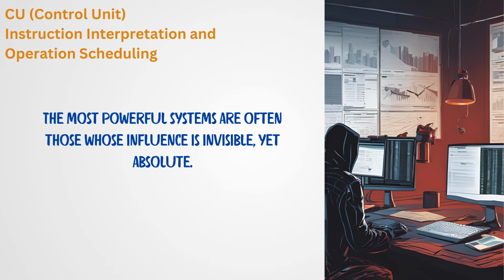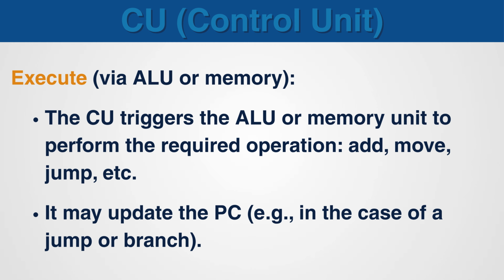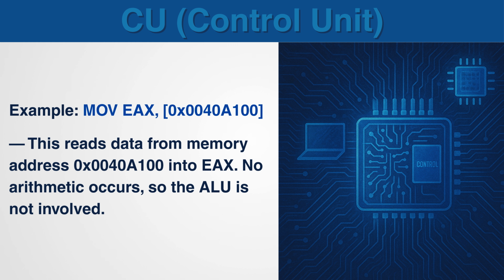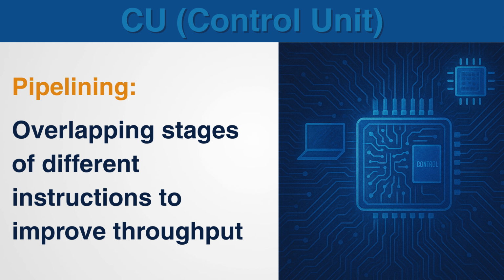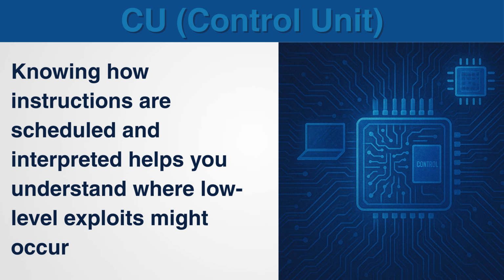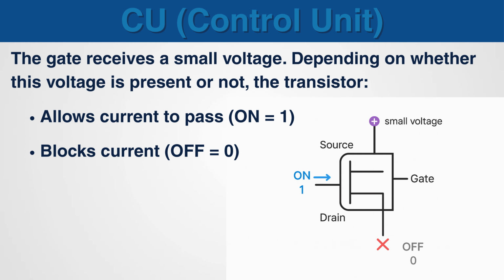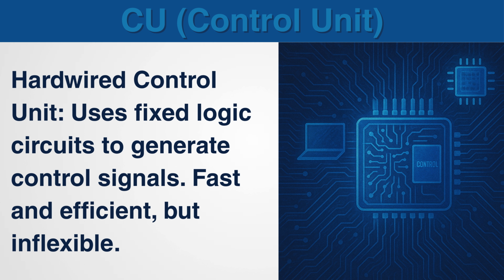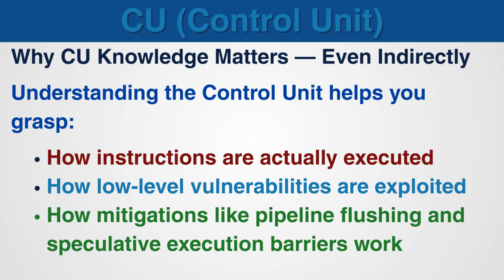What is the Control Unit in a CPU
Cybersecurity Beginner's Guide: Learn what the control unit (CU) is.